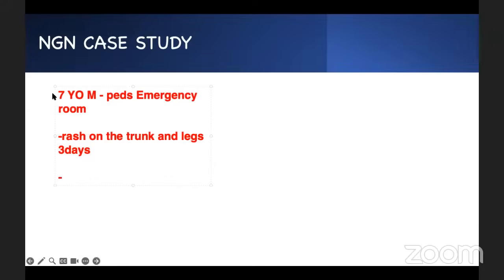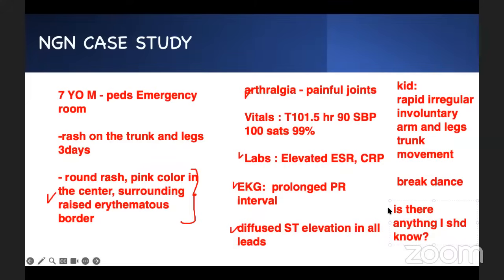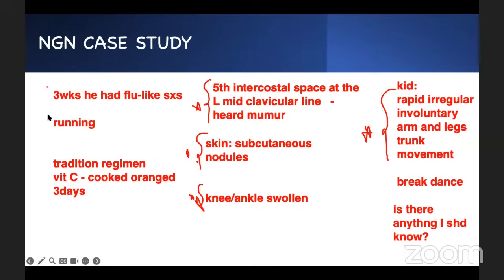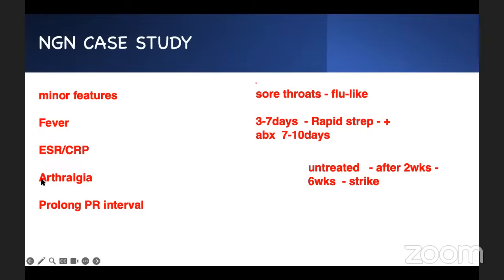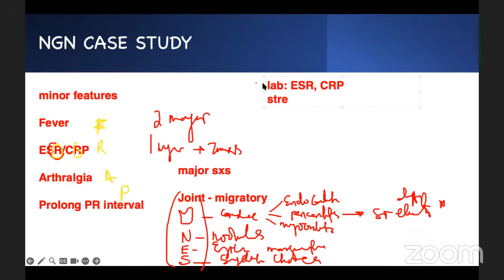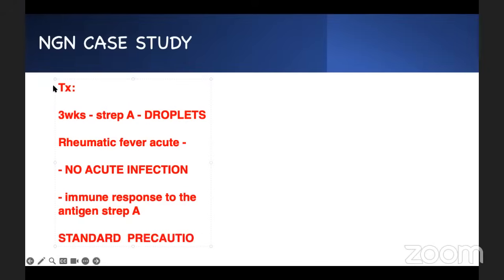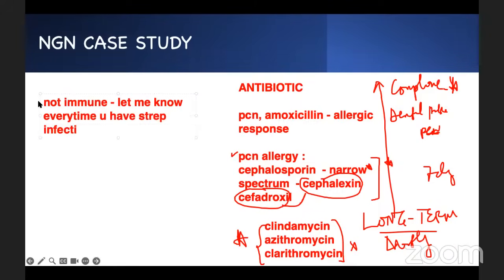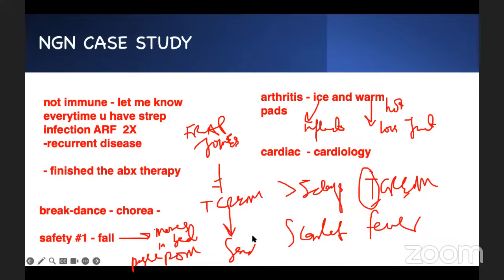Acute Rheumatic Fever NCLEX Case Study Practice | NGN Nursing & NCLEX Review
Acute Rheumatic Fever NCLEX Case Study Practice for NCLEX Review and NGN Nursing. In this NCLEX Prep video, we break down high yield Acute Rheumatic Fever (ARF) using case study approach for NGN, nursing school students and NCLEX test takers to build your clinical judgment and exam confidence. You’ll learn classic signs and symptoms, key lab values, cardiac defects, EKG changes, pathophysiology, JONES criteria, and priority nursing care — all in simple, memorable language. This NCLEX review concept lectures on rheumatic fever and pediatric cardiac complications is commonly tested on the ngn nclex and must know for NCLEX prep.

This lesson is perfect for:
• Nursing students in Med-Surg, Pediatrics, or Community Health
• First-time and repeat NCLEX test takers
• Anyone struggling to connect strep throat → rheumatic fever → rheumatic heart disease
• NCLEX RN, NCLEX PN or NEXT GEN NCLEX
• ATI and HESI Review

We focus on what NCLEX actually tests: pattern recognition, clinical judgment, and safety.

You will learn in this next generation nclex case study how to:
• Recognize early signs and symptoms of acute rheumatic fever
• Identify typical complaints: fever, arthralgia, joint pain
• Interpret key labs: ESR, CRP, antistreptolysin O (ASO) titer
• Recognize rheumatic heart disease changes on EKG (prolonged PR, diffuse ST elevation)
• Understand Syndeham (Sydenham) chorea and other neurologic findings
• Differentiate minor vs major criteria using the JONES mnemonic
• Understand the post–streptococcal autoimmune pathophysiology
• Perform focused cardiac assessment: murmurs at the 5th intercostal space, mid-clavicular line (mitral area)
• Apply correct isolation precautions for rheumatic fever (standard)
• Prioritize antibiotic therapy and key pharmacology concepts for NCLEX
Use this video to strengthen your clinical judgment for NGN-style case studies, bow-tie items, and trend questions involving post-streptococcal complications.

⏱️ TIMESTAMPS / CHAPTERS: Rheumatic Fever NCLEX Case study Review
00:00 – Rheumatic fever: Initial signs and symptoms
01:43 – Pediatric Nursing signs: Arthralgia, fever, and early clinical features
02:37 – NCLEX labs: Elevated ESR & CRP
03:24 – Rheumatic heart disease: Prolonged PR & diffuse ST elevation
04:50 – NGN NCLEX - Syndeham (Sydenham) chorea
07:00 – Rheumatic fever NCLEX: Post-streptococcal infection pathophysiology
08:34 – Rheumatic Heart murmur at 5th intercostal space, mid-clavicular line
10:50 – Detailed pathophysiology of rheumatic fever
13:23 – Normal course of strep infection vs untreated → complications
15:21 – Rheumatic fever NCLEX Review: Minor symptoms
16:58 – Major symptoms – JONES criteria (Joints, ♥, Nodules, Erythema marginatum, Sydenham chorea)
19:42 – Antistreptolysin O (ASO) titer for NCLEX
22:00 – Isolation precautions for rheumatic fever – Standard precautions
24:00 – Antibiotic pharmacology and NCLEX nursing implications

🧠 NCLEX & NGN FOCUS:
• Clinical judgment with pediatric and young adult case scenarios
• Prioritization: who to assess first with suspected ARF
• Safety: preventing progression to rheumatic heart disease
• Testable details: murmurs, labs, EKG findings, and antibiotic teaching

📚 KEY TOPICS COVERED IN THIS NCLEX REVIEW:
• Group A beta-hemolytic streptococcus (Strep throat)
• Autoimmune reaction affecting heart, joints, skin, and CNS
• Valvular damage and risk for rheumatic heart disease
• Long-term prophylaxis and medication teaching
• When to suspect ARF in a child with recent sore throat

🔔 If you’re preparing for NCLEX or struggling with cardio/infectious disease content, save this video and rewatch before your exam and ngn nclex review.
👍 Like • 💬 Comment • 📌 Share this with a classmate who struggles with cardiac or rheumatic fever content.